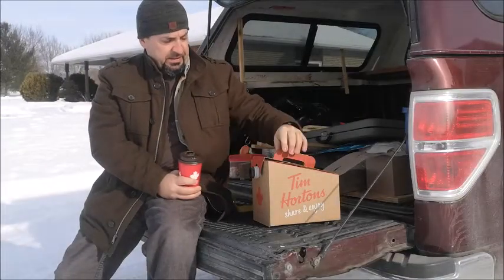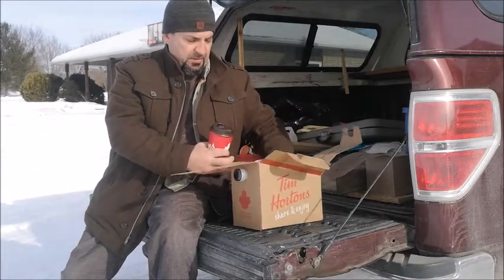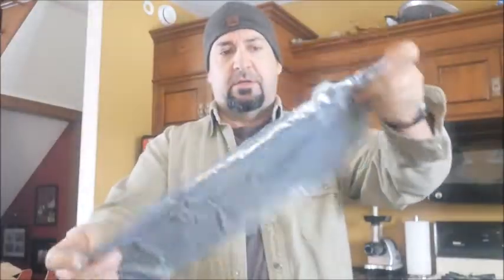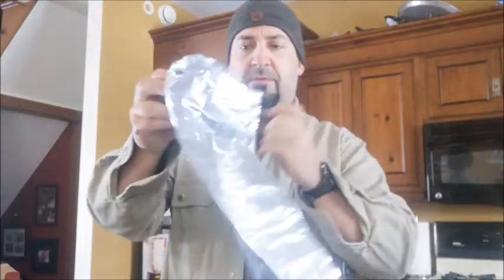FREE DIY Inflatable Camp Pillow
I take DIY in a new direction when I re-purpose a Tim Hortons 12 cup hot drink box liner and improvise it to be an inflatable camp pillow. Just need to stuff it in a t-shirt or towel and good to go. Thanks Tim Hortons. Just saved me $60 from local camping gear outfitters.

Enjoy Your Outdoors.
Jeff